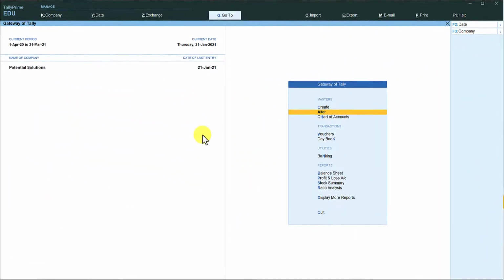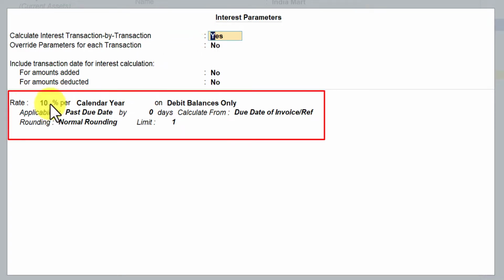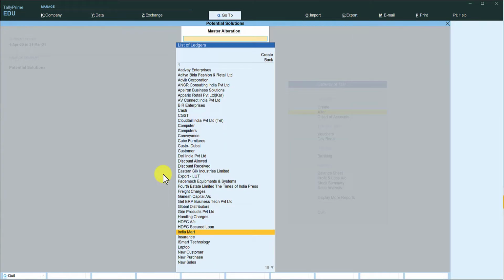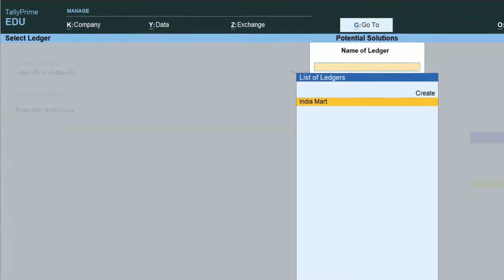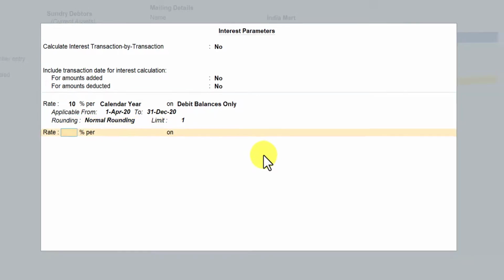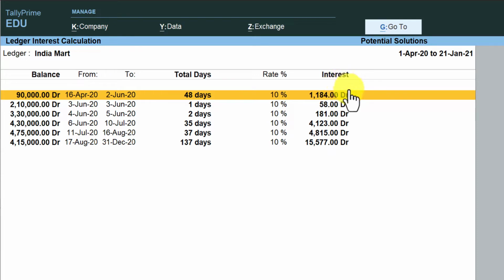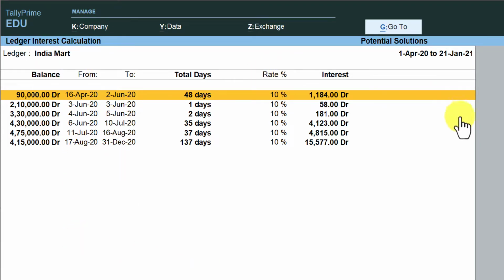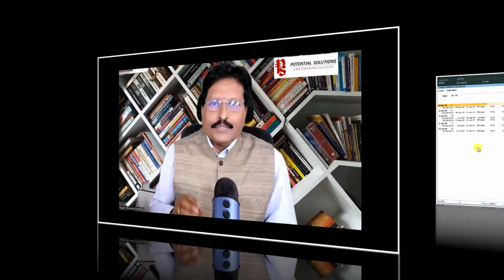How to Setup Interest Calculation for Party Masters in TallyPrime (Part – 2)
This is part -2 of our series of session on Accounting Feature of ‘Interest Calculation’ in TallyPrime.  In this session we shall learn to setup interest calculations for Ledgers under Sundry Debtors and Sundry Creditors.  The interest parameter we shall understand is setting for calculation of interest on overdue bills post credit period and also learn how to set up interest on running balance.